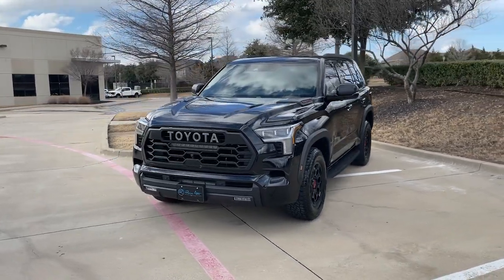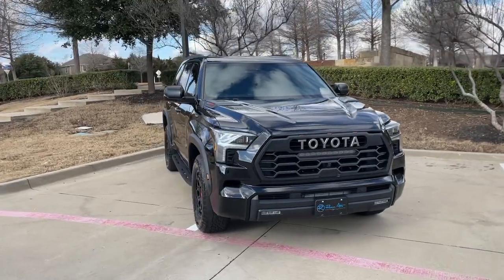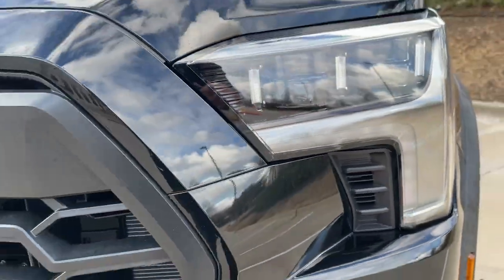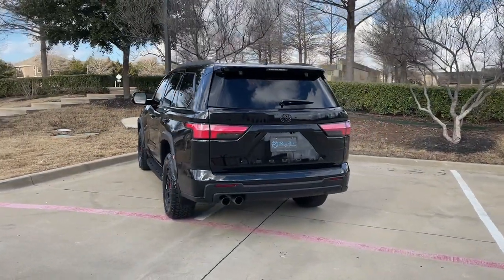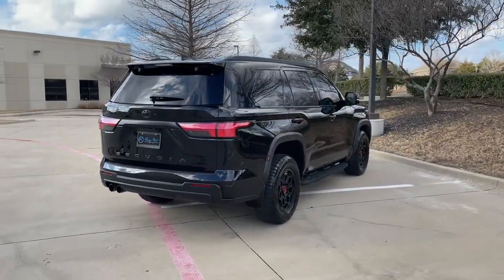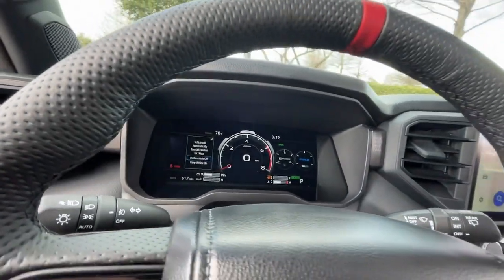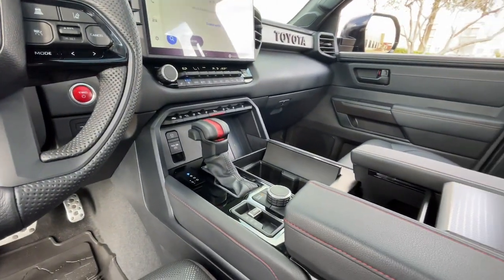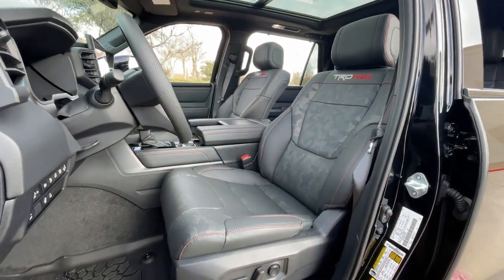2024 Toyota Sequoia The Colony, Lewisville, Frisco, Plano, Dallas A024227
Midnight Black Metallic Used 2024 Toyota Sequoia TRD Pro 4WD Navigation CaptainSeating PanoRoof available in 6601 Cascades Court Street, The Colony, Texas at Reserve Auto Group. Servicing the Lewisville, The Colony, Frisco, Plano, Dallas, TX area.
2024 Toyota Sequoia TRD Pro 4WD Navigation CaptainSeating PanoRoof - Stock#: A024227

6601 Cascades Court Ste 110